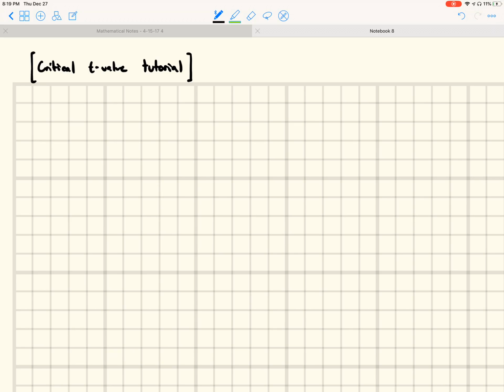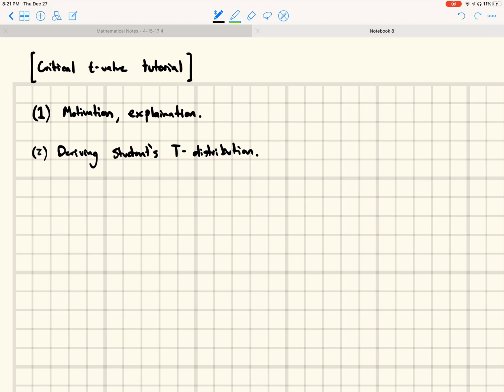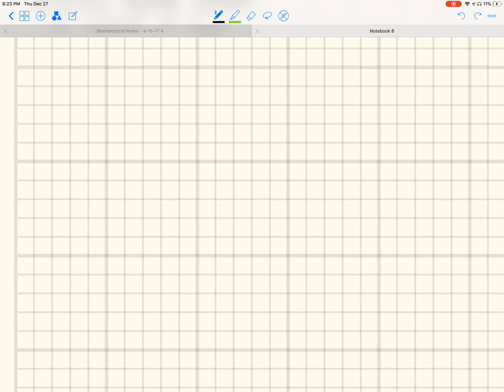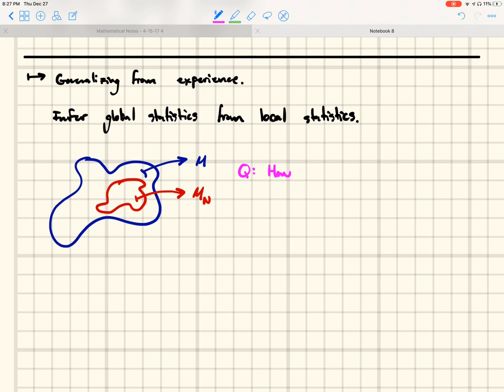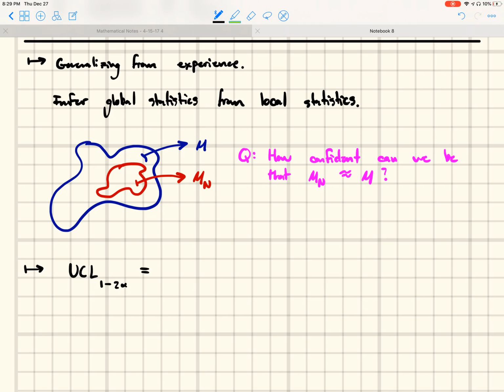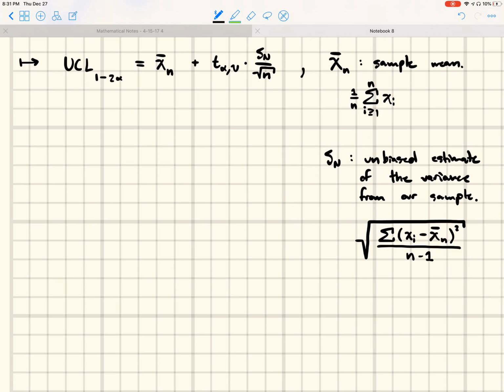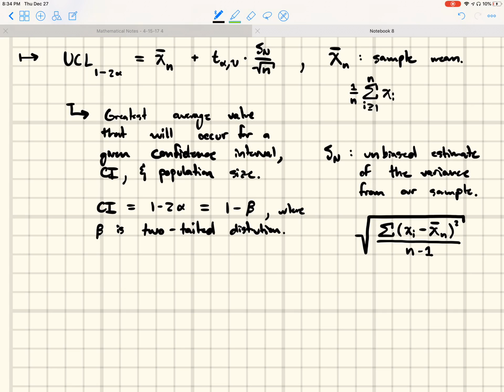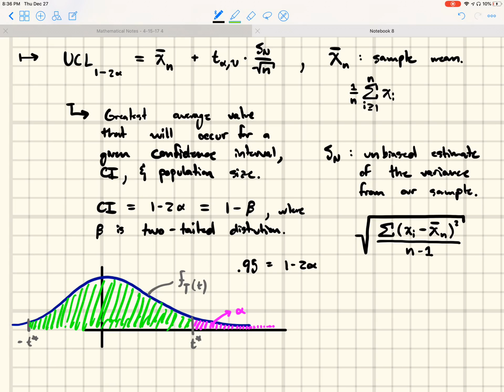Calculate critical t value, Student's t-distribution [Part 1 of 5]